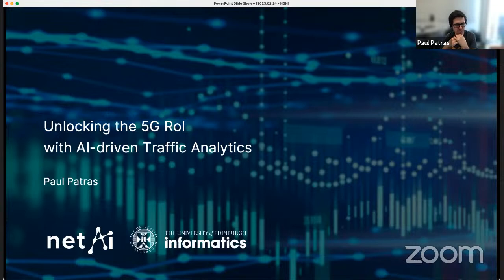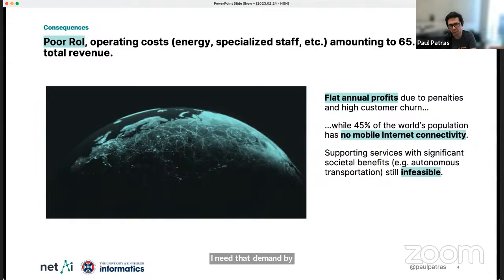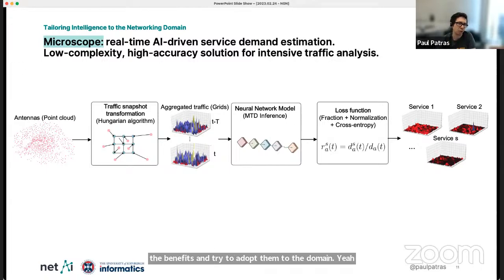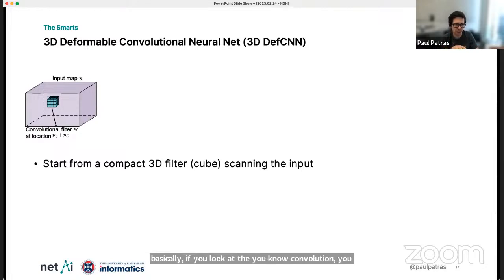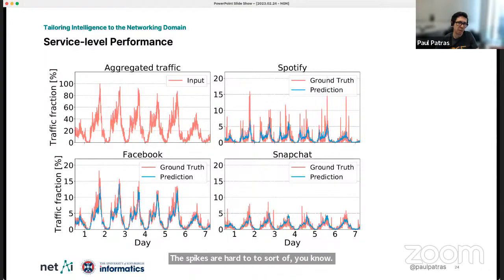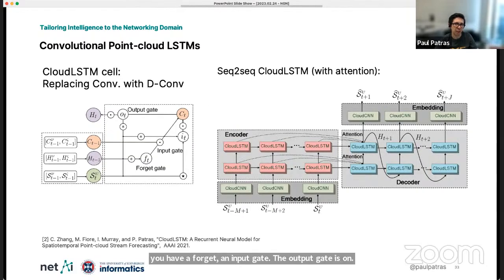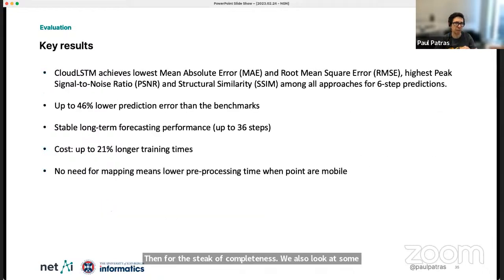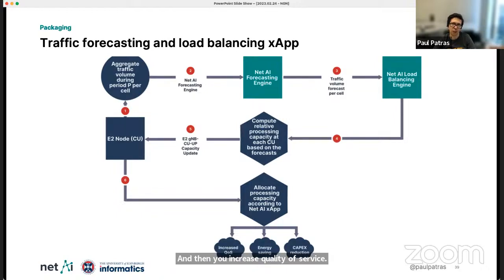Feb'23 NGN Seminar - Paul Patras (Edinburgh) - Unlocking the 5G RoI with AI-driven Traffic Analytics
Title: Unlocking the 5G RoI with AI-driven Traffic Analytics

Abstract:

In this talk I will make the case for harnessing the power of artificial intelligence to obtain highly accurate real-time mobile traffic analytics that can fuel the management of 5G networks. I will first present an original deep learning approach to service-level demand estimation that relies only on total traffic aggregates. Experimental results with metropolitan-scale network measurements will reveal that the proposed solution infers per-service traffic demands with 99% accuracy. I will then introduce a dynamic convolution operator that resolves the grid-structural data requirements of existing spatiotemporal inference models recently proposed for mobile traffic analysis. I will show that this operator can be easily plugged into traditional LSTM architectures to deliver accurate long-term traffic predictions.

Bio:

Paul Patras is a co-founder and CEO of Net AI, a pioneering network intelligence company, and an Associate Professor in the School of Informatics at the University of Edinburgh, where he leads the Mobile Intelligence Lab. Dr Patras has spearheaded the use of deep learning to solve several problems in the mobile networking domain that were previously considered intractable. With Net AI, his mission is to create a market-leading platform for deep traffic analysis across 5G and beyond 5G mobile networks.